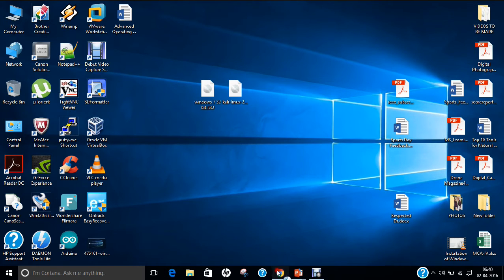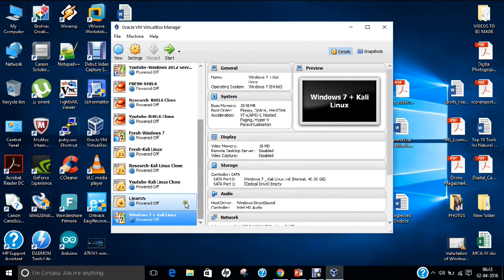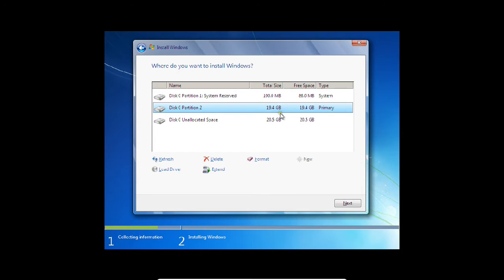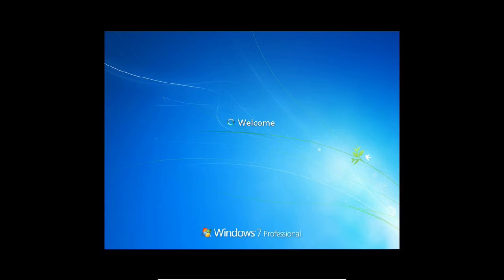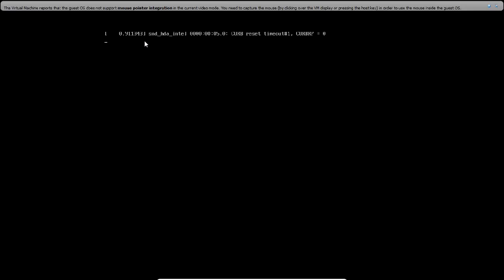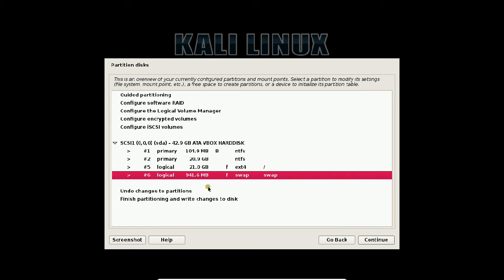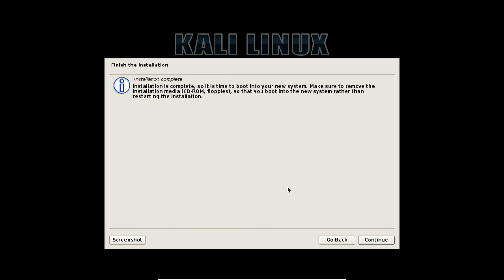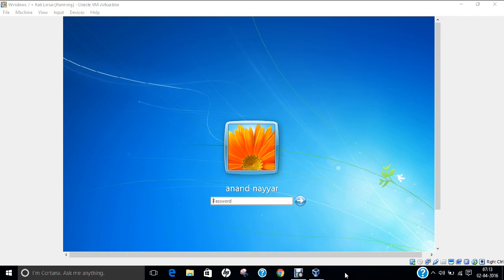Dual Boot Windows 7 and Kali Linux Step by Step Guide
In this Video, Step by Step Guide is being done regarding Dual Boot of Windows 7 and Kali Linux on Oracle VirtualBox.